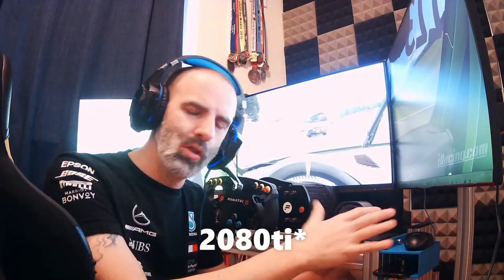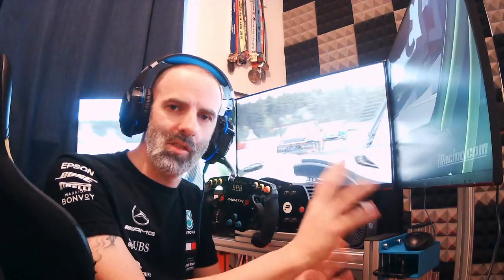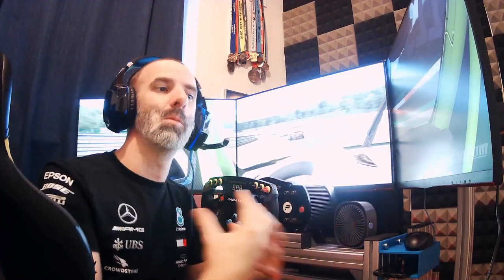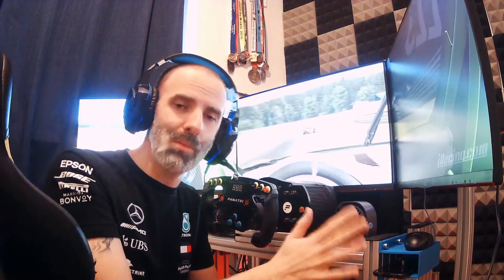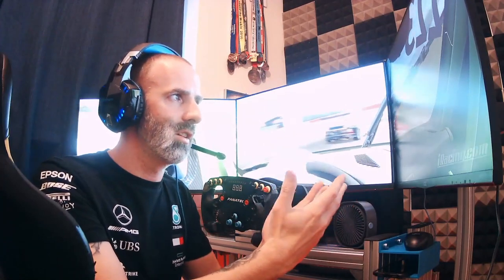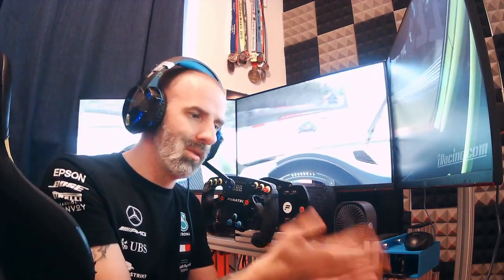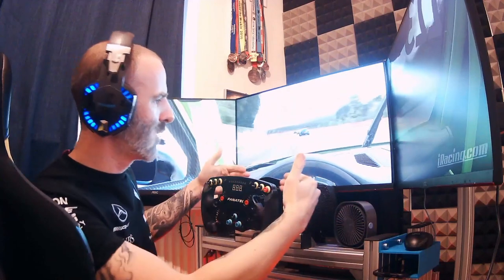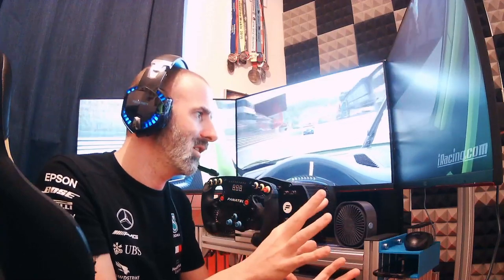1080p for sim racing?! Is it still ok?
Some pros and cons about running 1080p triple screens.
Is it still a viable option with 1440 and 4k now out there.

System: 10700k CPU - 2080ti GPU- 32 GB RAM